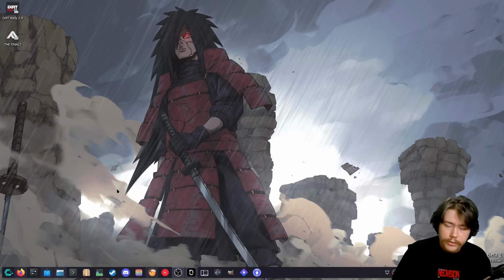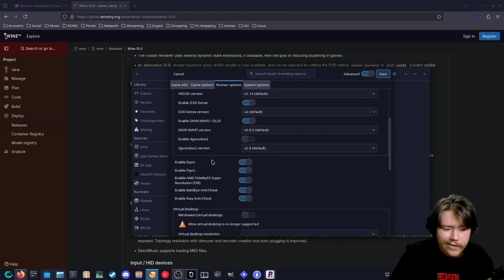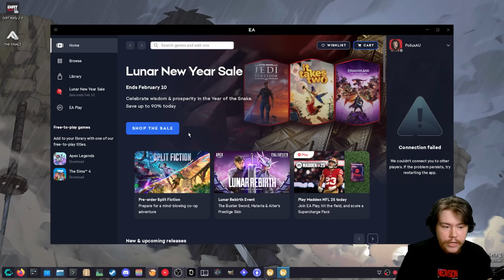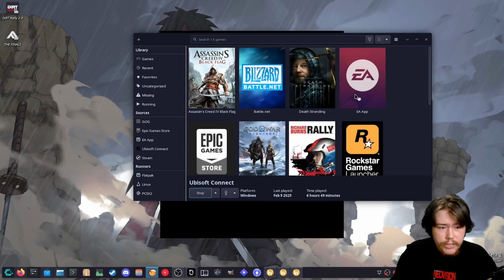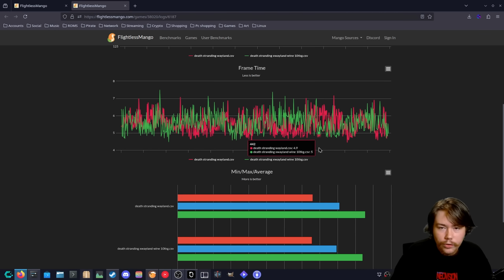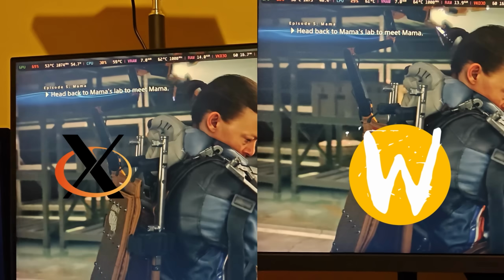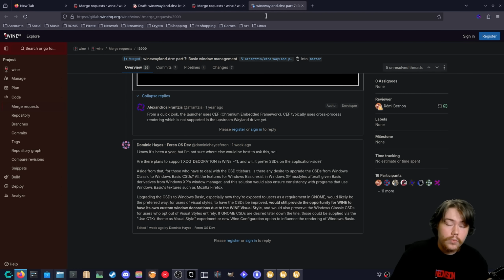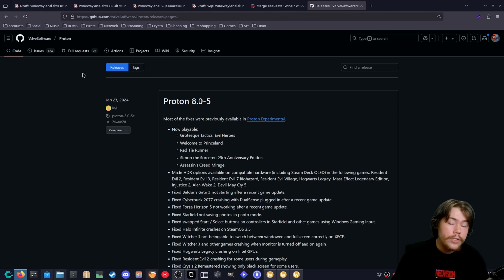Wine Wayland, How Good Is it Right Now?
Seven Supporter 🐧🐧
Whermerson Rodrigues Tux Supporter🐧 🐧
RotaryMinded Tux Supporter🐧🐧
Astrid Hurron Tux Supporter🐧🐧
OmniKron Tux Supporter🐧🐧
Gilbert Tejeda🐧🐧
cpt Farzkizz🐧🐧

PLEASE DO DISPLAY= NOT DISPLAY=0 WHEN SETTING THE ENVIRONMENT VARIABLE

FOR STEAM YOU DO

DISPLAY= %command%

0:00 - Intro
01:00 - Why does this matter?
02:34 - WINE 10
03:01 - How do you enable Wayland?
04:44 - Lutris
05:07 - Bottles
05:57 - Death Stranding test
06:45 - First issue spotted
06:58 - What issues happen?
07:36 - Notifications
08:22 - Applet issue
08:45 - Rockstar launcher issue
09:59 - Epic Games issue
10:45 - Ubisoft launcher issue
11:02 - Maximize issue + crash
11:44 - Some Games black screen
11:56 - Window border theme is old lol
12:48 - XWAYLAND VS WAYLAND
15:02 - WAYLAND WINE EXPERIENCE
15:17 - Smooth frame timing
16:00 - Cursor issue solved in death stranding
16:32 - VRR FLICKER IS GONE
17:43 - MEMORY USAGE
18:38 - CURSOR ESCAPING OVERTIME
19:40 - IS ANY OF THIS GETTING FIXED?
22:20 - WHEN IS PROTON 10?
24:37 - Conclusion
26:16 - Outro